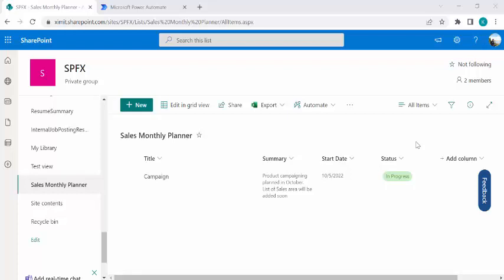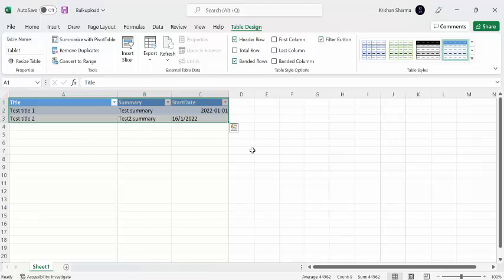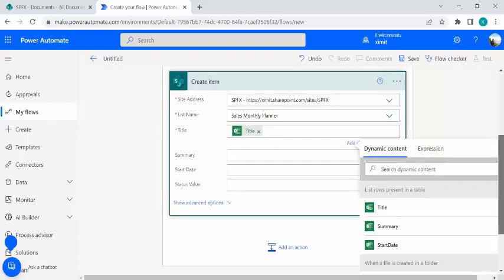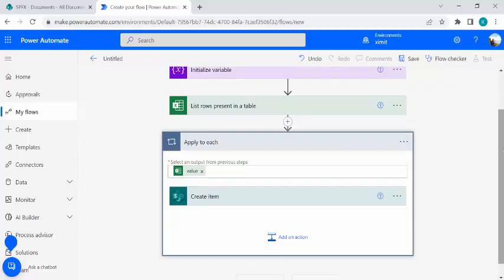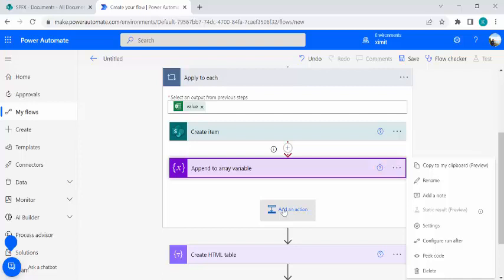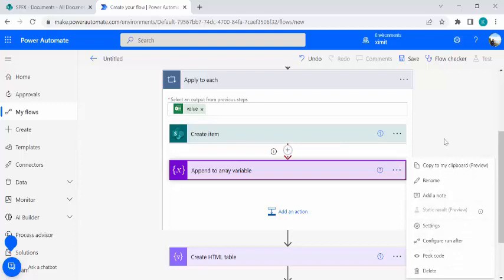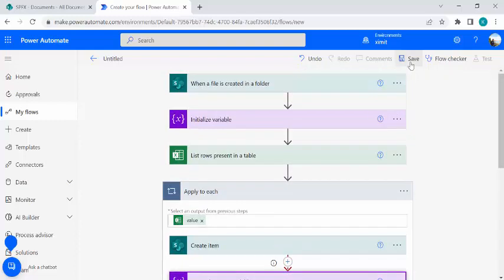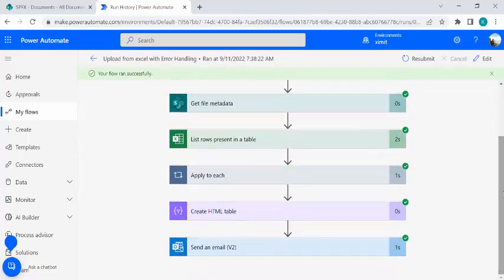PowerAutomate - Error Handling & Logging - (Excel Bulk Upload Example)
This video explains how to do error handling in Power automate using an example of bulk create items in SharePoint List from excel file.